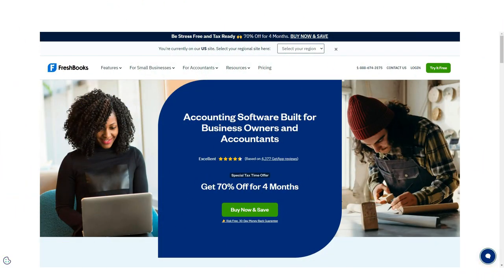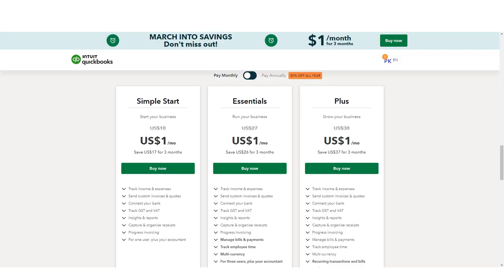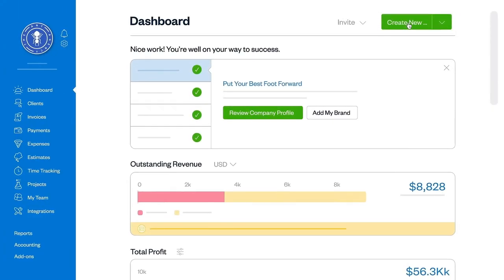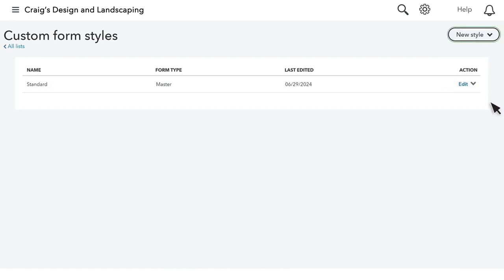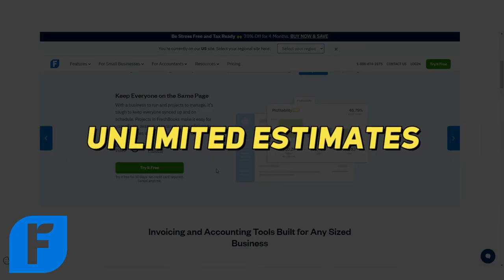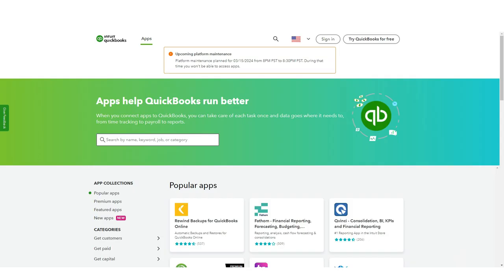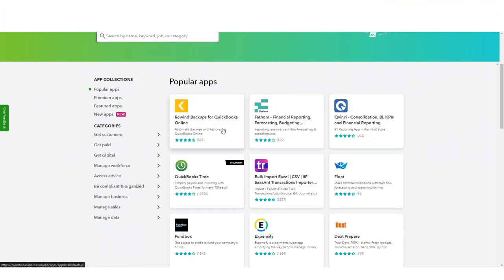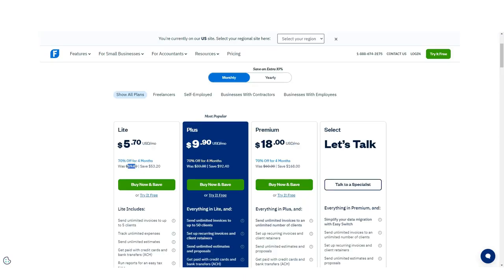QuickBooks vs FreshBooks | Which Is The Best Accounting Software? (2024)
In this video, we delve into the comparison between QuickBooks and FreshBooks, two prominent accounting software solutions, to help you determine which one suits your business needs best. We'll analyze various aspects such as features, user interface, pricing, customer support, and more, providing an unbiased assessment to aid you in making an informed decision for your accounting needs. Whether you're a small business owner, freelancer, or entrepreneur, understanding the strengths and weaknesses of each platform can significantly impact your financial management efficiency.

Free Music Without Copyright (Safe)